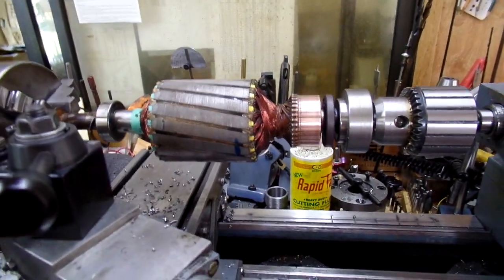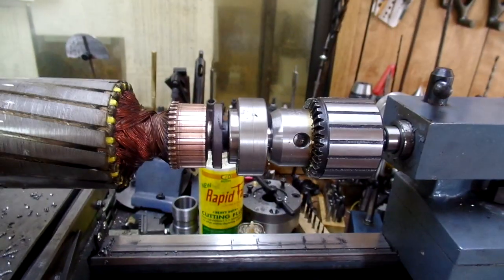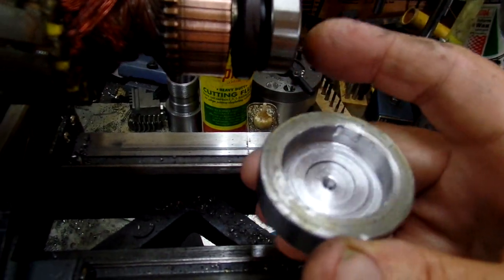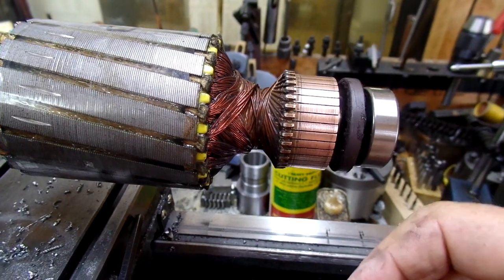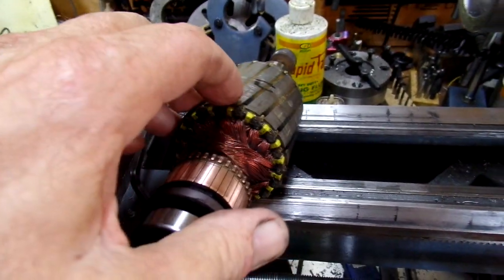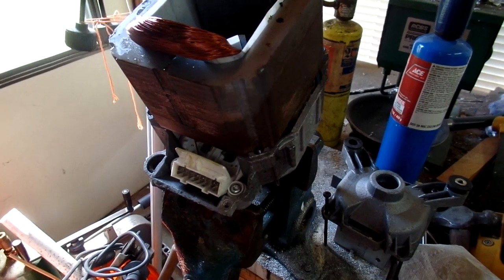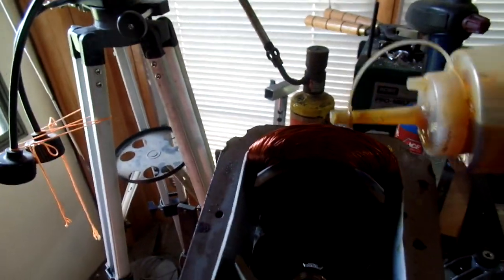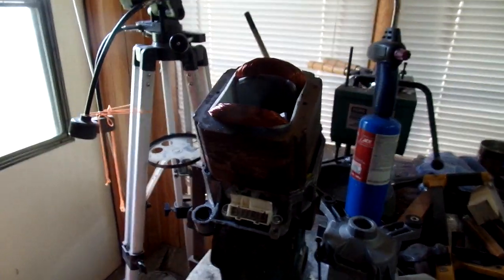E122 polishing a commutator.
This would work on a starter ,motor as well